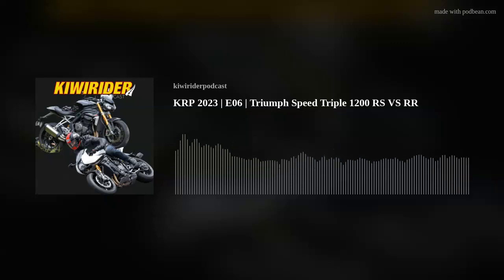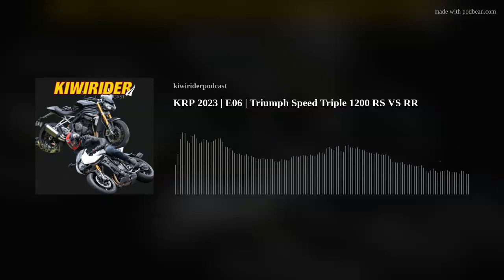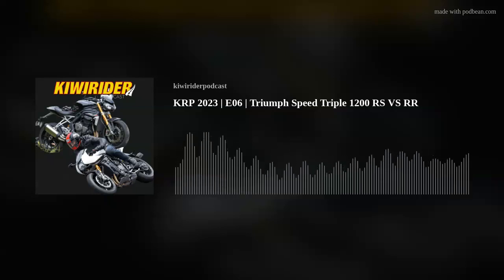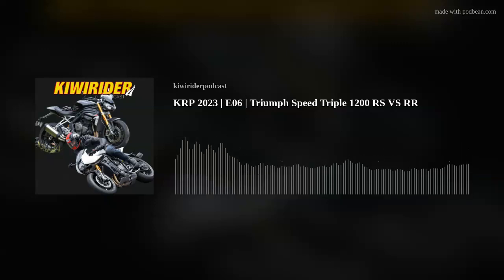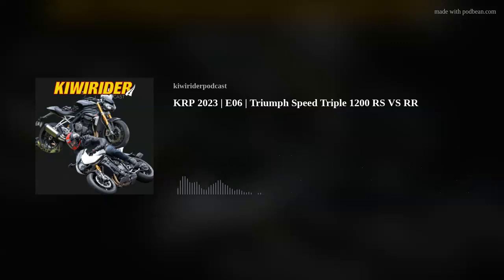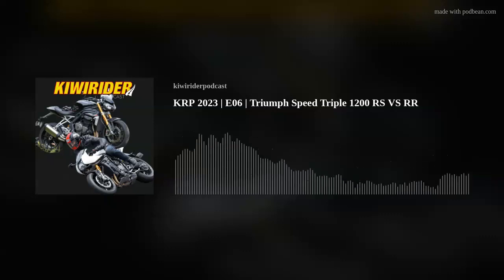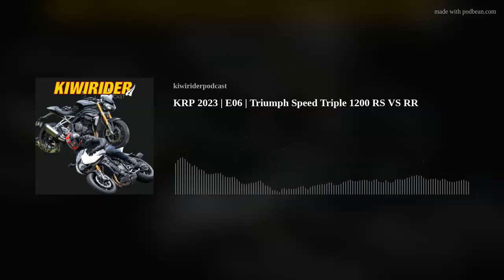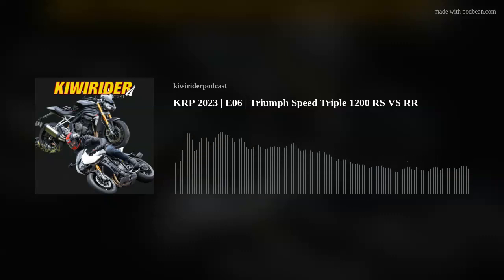Kiwi Rider Podcast 2023 | E06 | Triumph Speed Triple 1200 RS VS RR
In this week's show, we bring you Joch Mclaughlins thoughts after testing the Triumph Speed Triple 1200 RR back-to-back with the RS.We also bring you the first edition of Petes People with Peter Elliot.